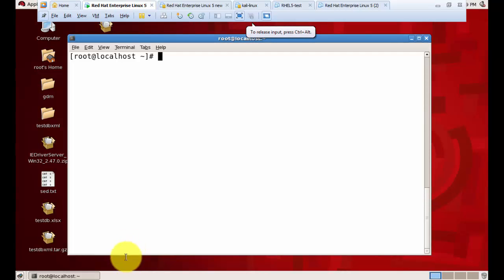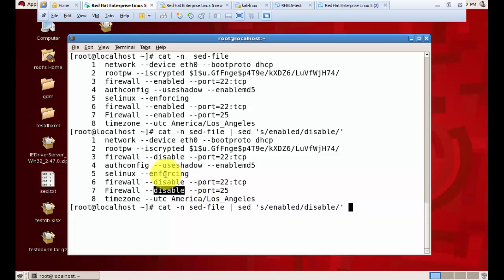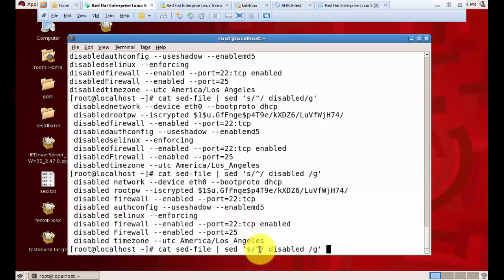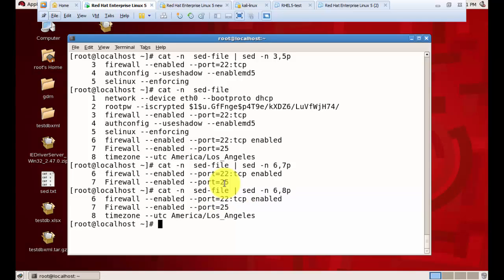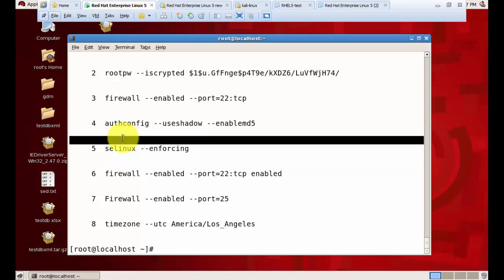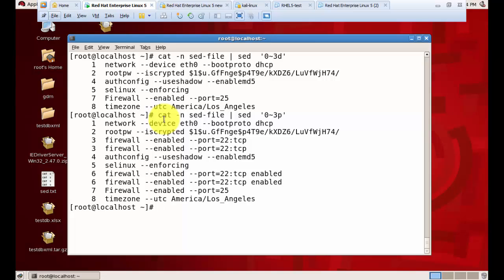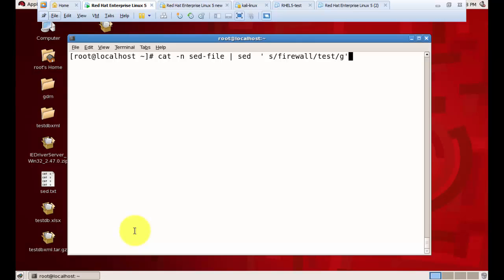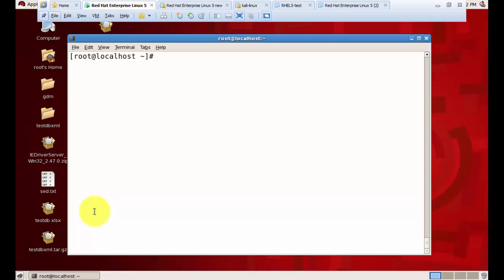sed command in linux/unix OS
sed command in linux/ unix Operating Systems